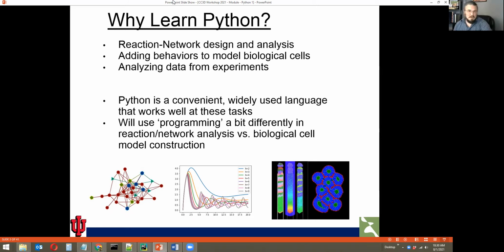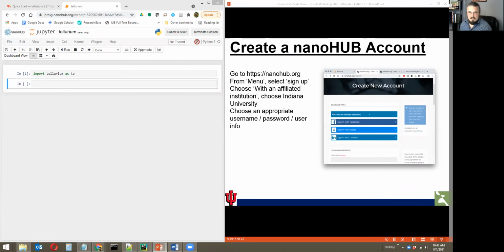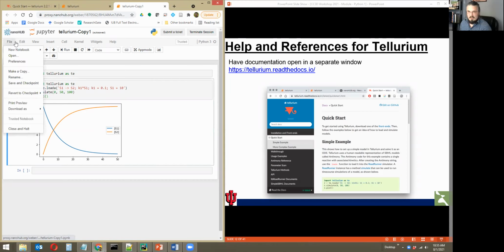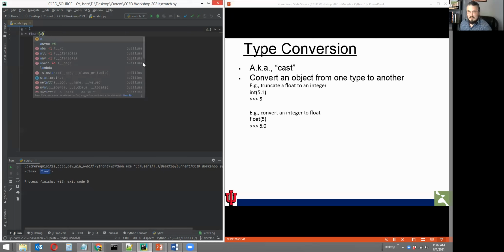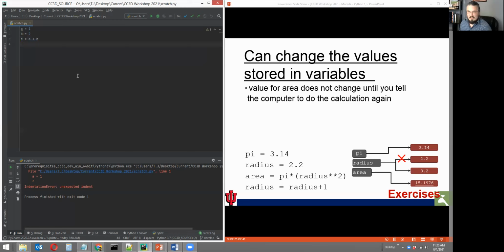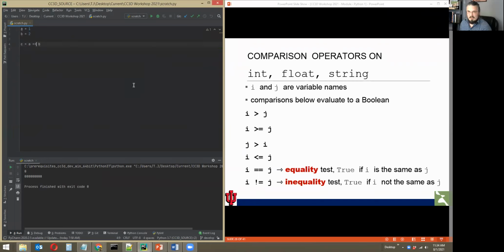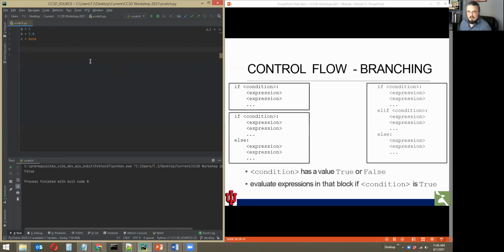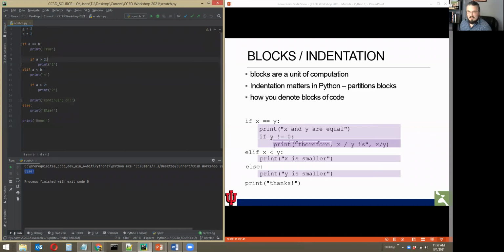CC3D Workshop Module 0.1A Python Bootcamp nanoHUB Tellurium Jupyter Notebook Basic Python Aug 1 2021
Module 0.1 Part 1: Logging in to nanoHUB. Introduction to using Jupyter Notebooks on nanoHUB servers. Basics of running Tellurium network models. Saving Notebooks on nanoHUB. Python basics. Expressions and operators. Python variable types, integers, floating point numbers, booleans and strings. Type conversion. Mathematical operators, string concatenation, logical operators and comparisons. Printing. Control flow, if, else, elif. Indentation and program blocks. Exercise: Determine if a number is even or odd. Lecture by Dr. TJ Sego (Department of Intelligent Systems Engineering and Biocomplexity Institute, Indiana University, Bloomington).